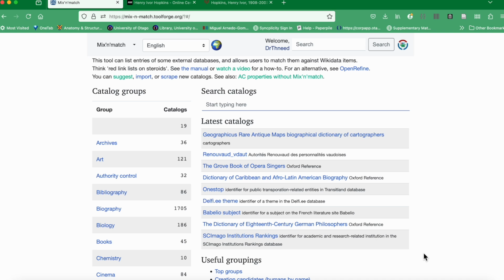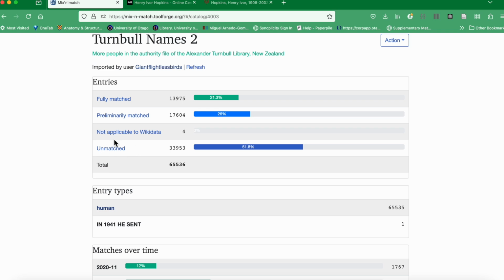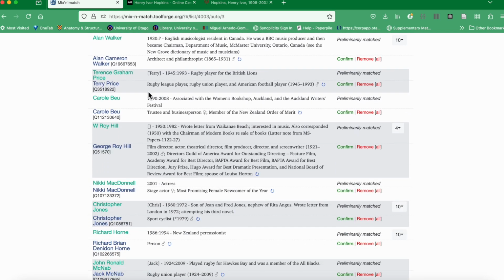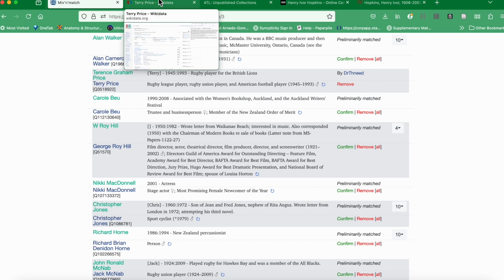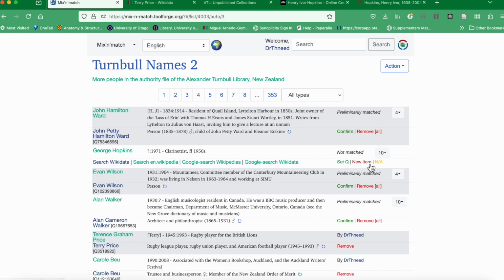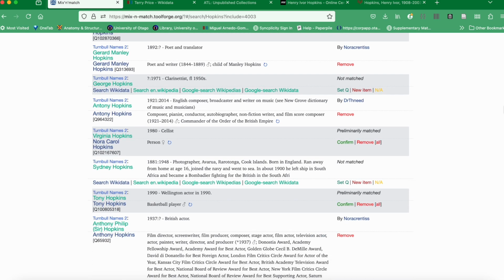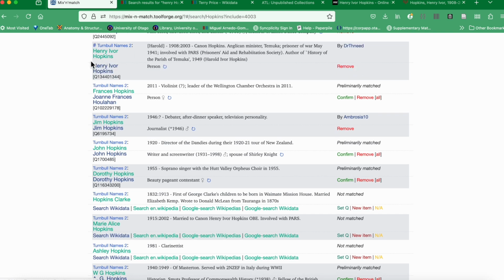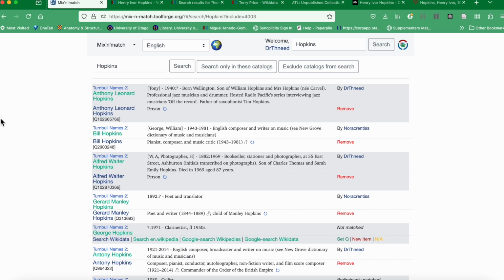Using the Mix'n'match tool 2025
Using the Mix'n'match tool on Wikidata to match external datasets to Wikidata items. Includes finding a catalogue, moving around in the catalogue, and making and rejecting matches.